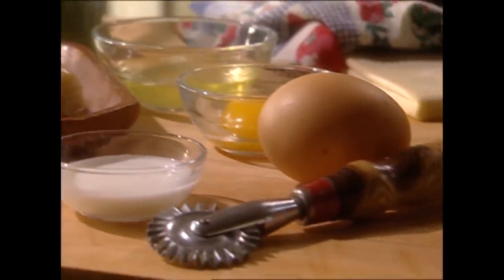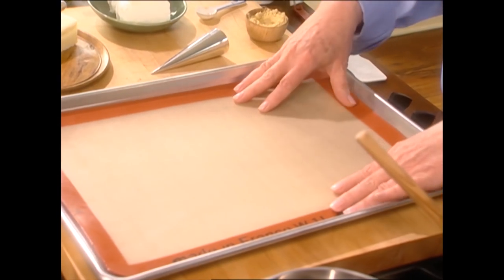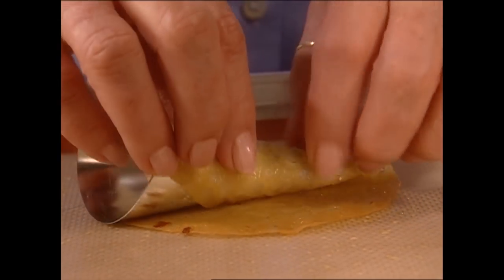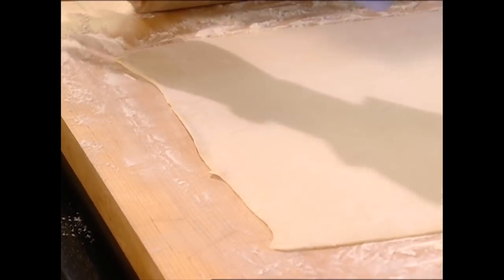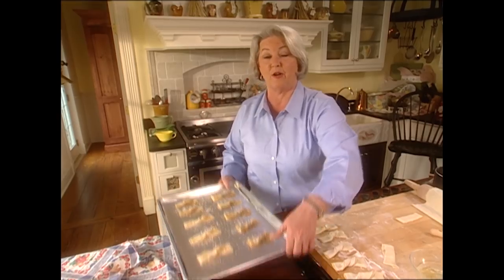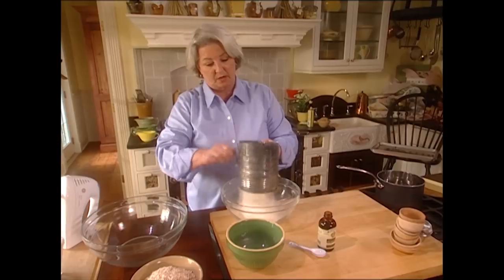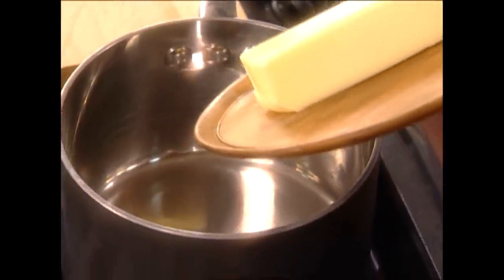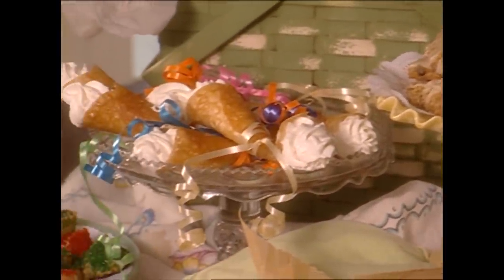Full Episode Fridays: 12 Days of Christmas: Cookie Swap - 3 Homemade Christmas Cookie Recipes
- Today Paula is prepping for a cookie swap and making three homemade Christmas cookie recipes that’ll make the family come running this holiday season!
2:00 Magnolia Lace Trumpets
07:15 - Savannah Bow Ties
14:06 - Loaded Oatmeal Cookies